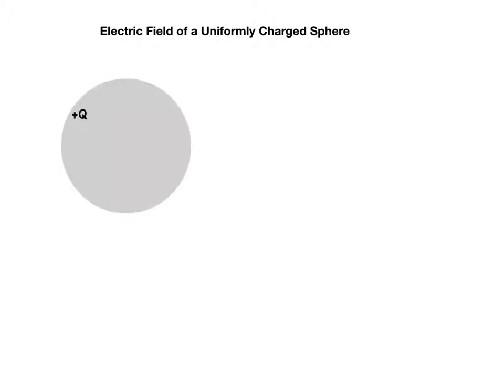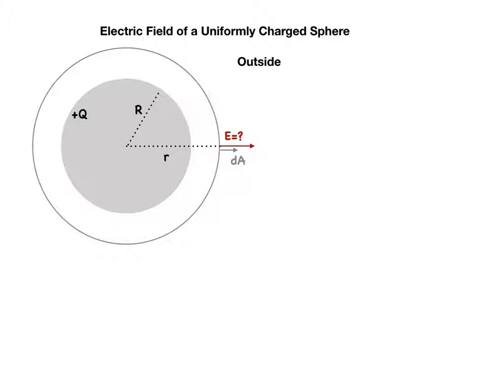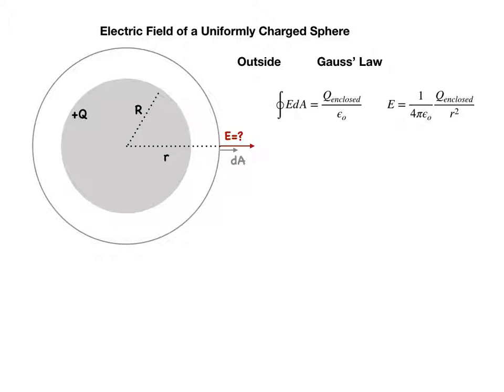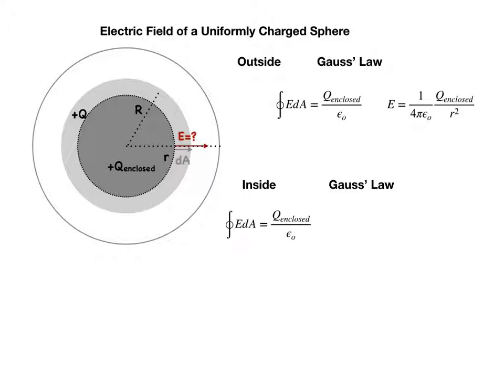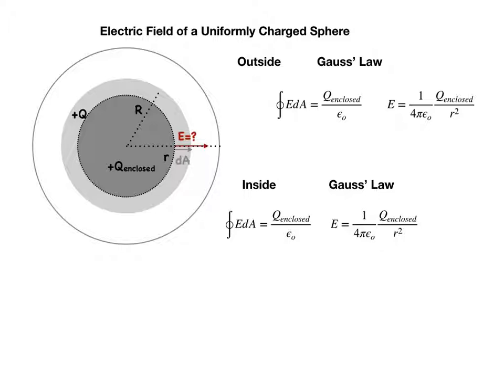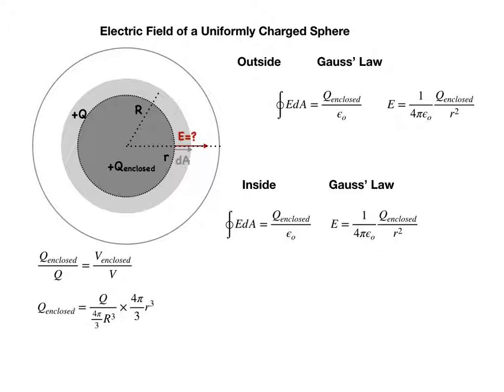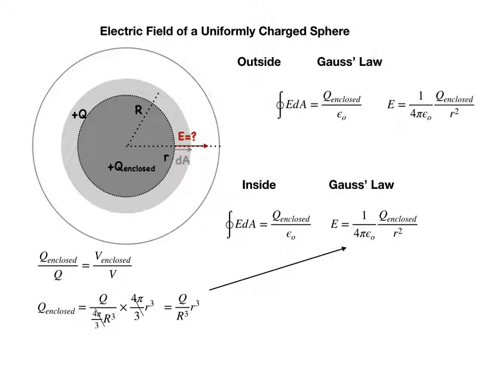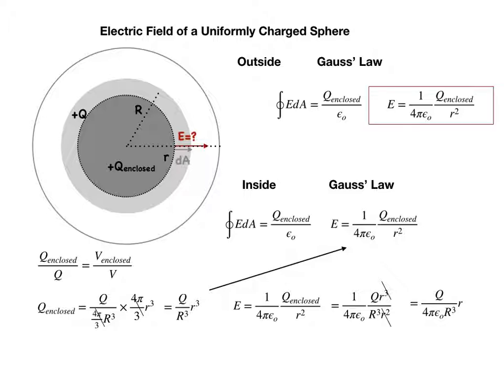Gauss' Law: Electric Field due to a Sphere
Application to Gauss' Law: Electric Field due to Uniformly Charged Sphere.